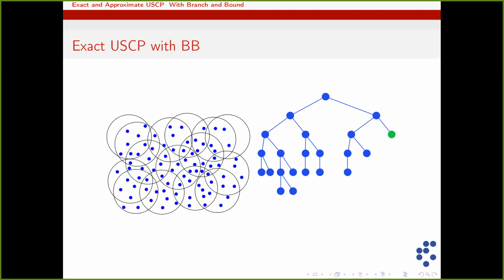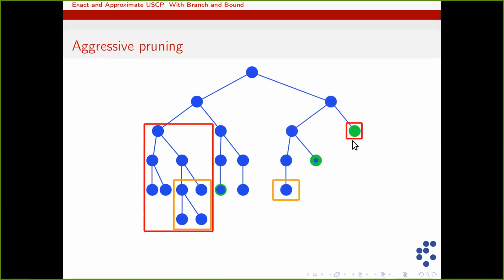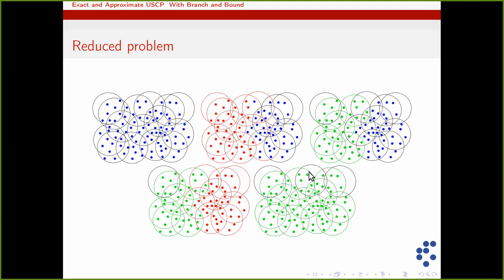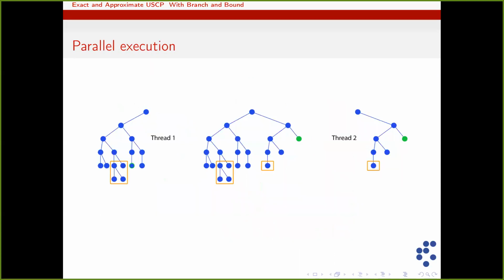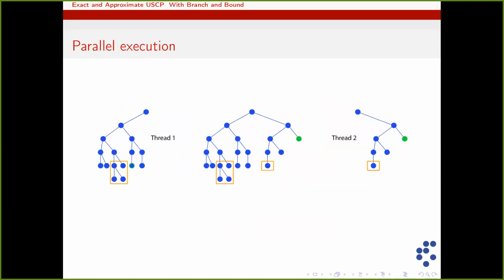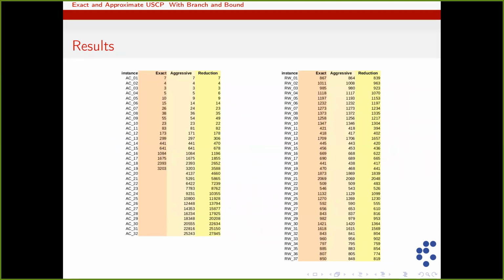GECCO2021 - com103 - Competitions - Exact and Approximate USCP With Branch and Bound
Exact and Approximate USCP With Branch and Bound (com103, Competitions)
Janez Radešček, Matjaž Depolli

We propose a parallel solver for the unicost set covering problem based on branch and bound approach. The main contributions of this algorithm lay in its fast parallel execution and the ability to work in approximate mode. We demonstrate the proposed approach on the problem instances from GECCO 2021 unicost set covering competition. To tackle the presented problem instances of varying difficulty, we use an automatic tuning of the algorithm's parameters. The results show all the instances can be solved but the performance remains weak on large instances.